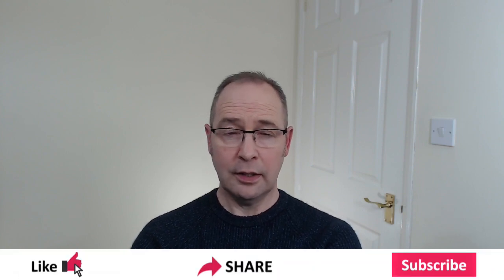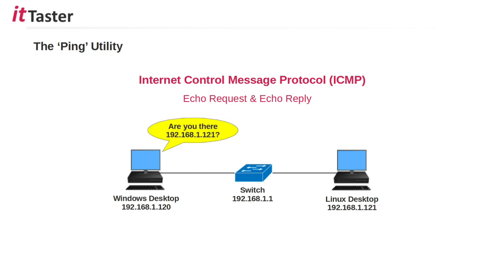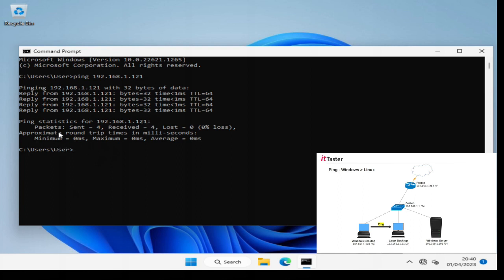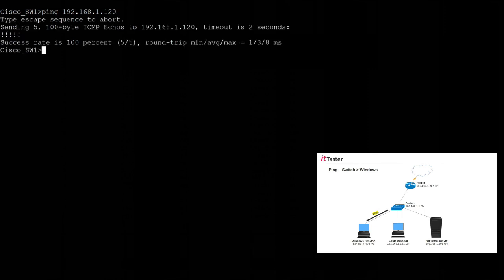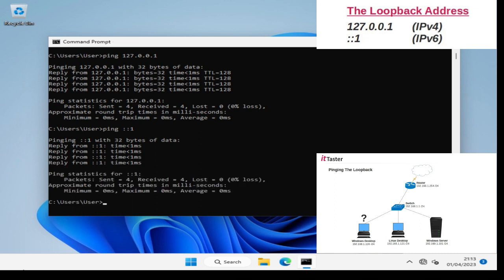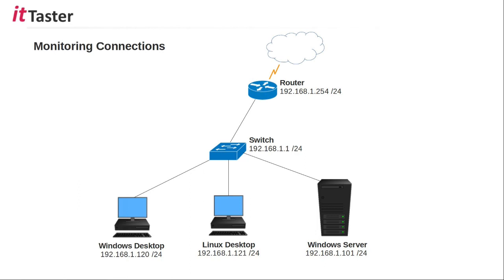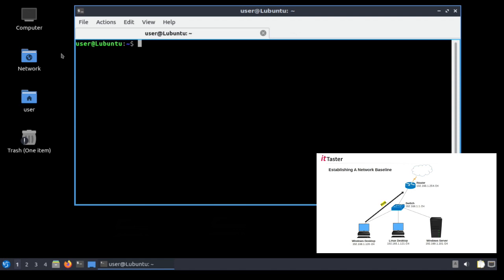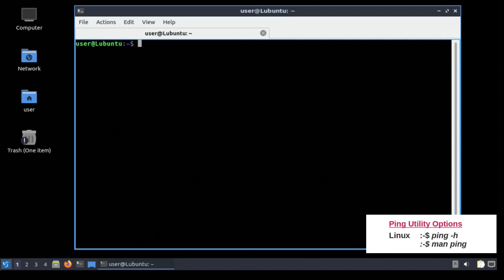Unlock the Power of Ping: It Could Save Your Network!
Want to troubleshoot like a pro? Master the Ping command with this in-depth guide! Uncover hidden features that can save you time and headaches!  This comprehensive guide covers everything you need to know, from beginner to advanced troubleshooting techniques!

Topics / covered
ICMP protocol - Echo Request & Echo Reply
ICMP & Firewalls
Ping utility (Windows)
Ping utility (Linux)
Ping utility (Cisco IOS)
Troubleshoot network issues in the lab
Testing DNS resolution
How to use Ping to establish a network baseline